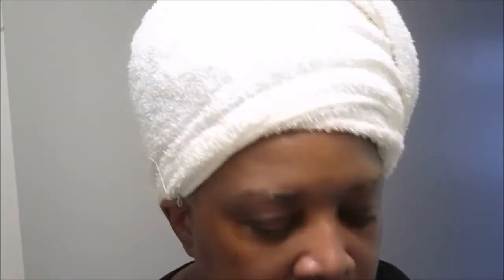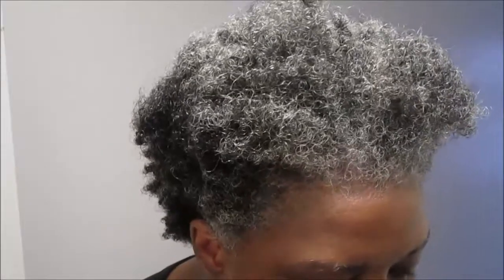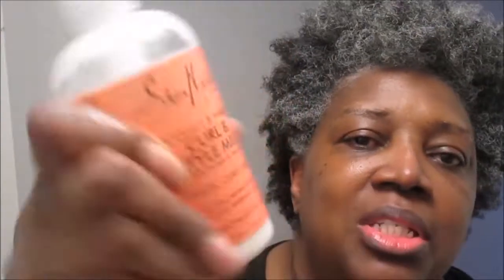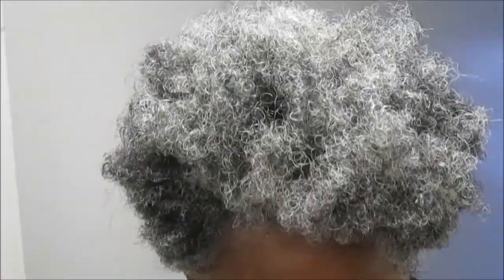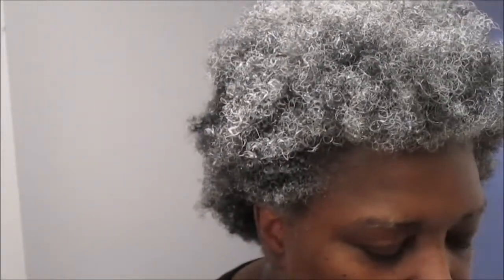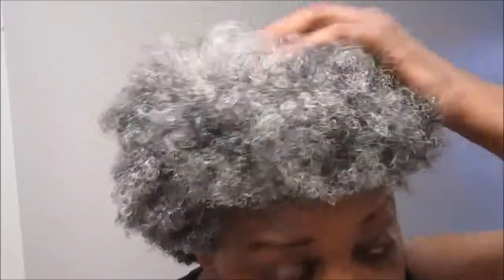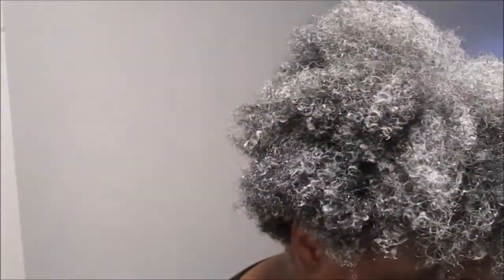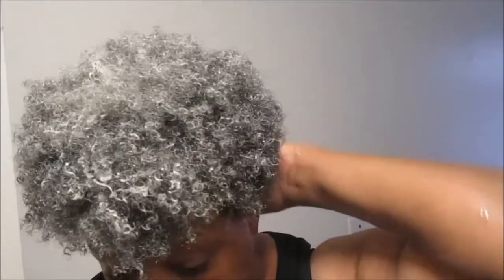{76} VEDA -VLOG 6 4-06-14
I AM PARTICIPATING IN A CHALLENGE WHERE I AM USING THE SAME PRODUCTS FOR THE 30 DAYS IN APRIL. I WANTED TO SHARE WITH YOU THE PRODUCTS I'M USING AND HOW I WILL USE THEM!